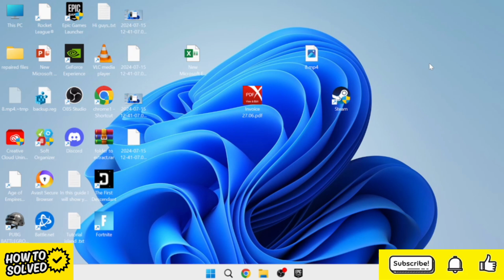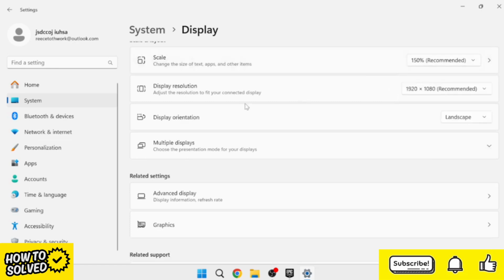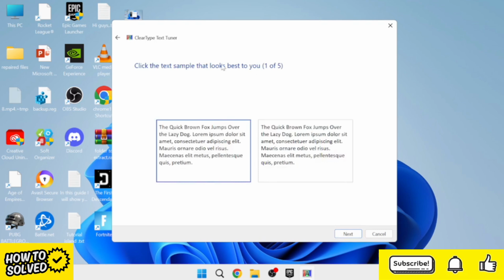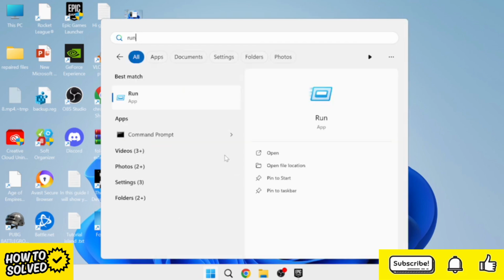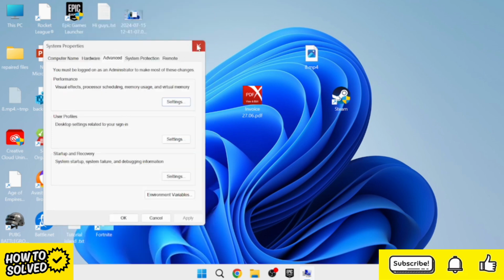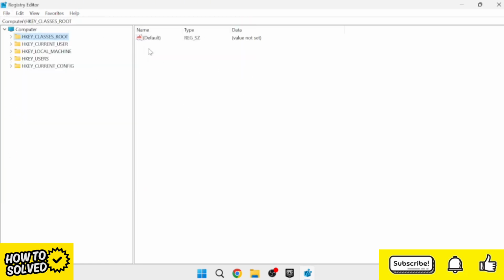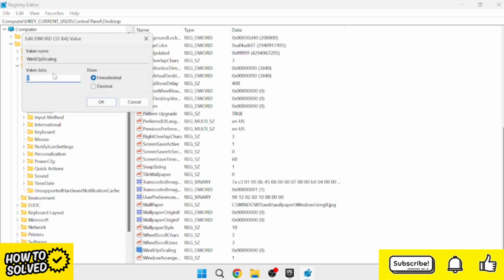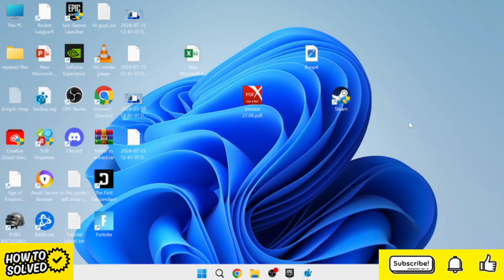[Easy Fix] Blurry Text Font on Windows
In this video I will show you how to [Easy Fix] Blurry Text Font on Windows